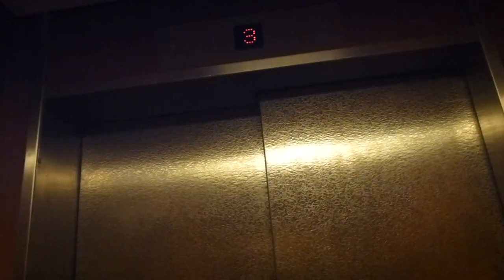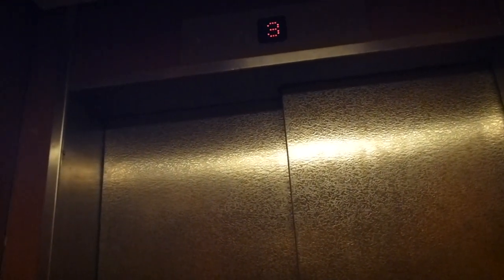KONE (mod.) Hydraulic elevator @ Blockvägen 15, Hudiksvall, Sweden!